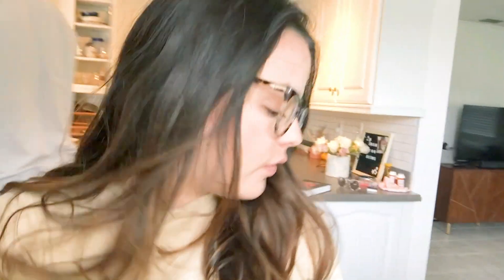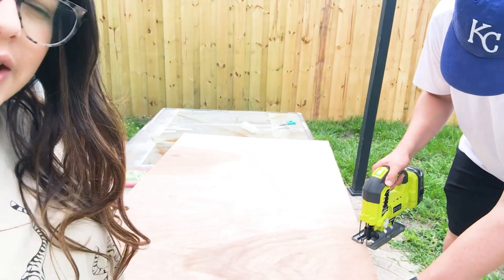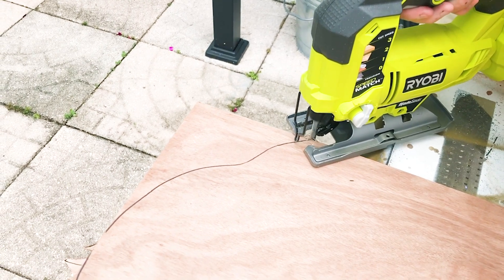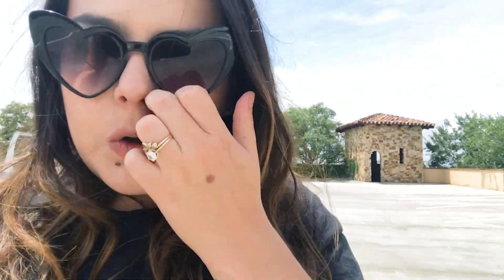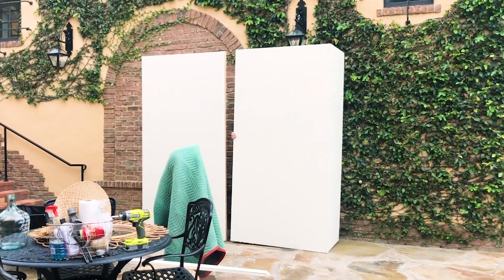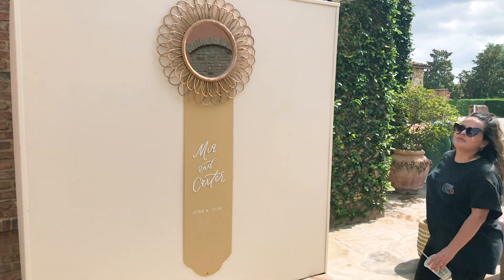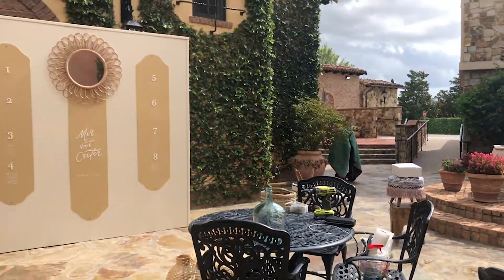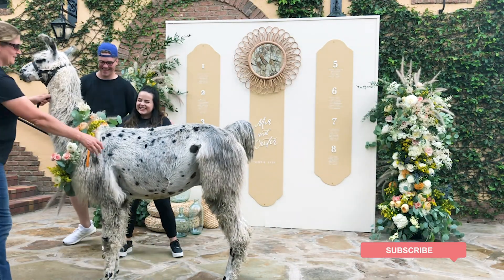Boho wedding BTS styled shoot | Bella collina Wedding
Taking you behind the scenes on a boho , italian styled  wedding shoot!
It's always so fun to see the back story to a finished product, and we wanted to take you along for the ride! :)

Invite Suite + Signage + seating chart
table numbers, menus and placecards | @andimejia.co

Venue | @bellacollinaweddings
Planning | @orlandodesignerweddings
Photo | @tabmccausland
Florals | @fairbanksflorist
chairs, tables  | @gala_rental
Cake | @morganhunterdesserts
flower Truck | @dahliasflowertruck
Llamas | @p.s.iloveyouprod

Amazon supply list: